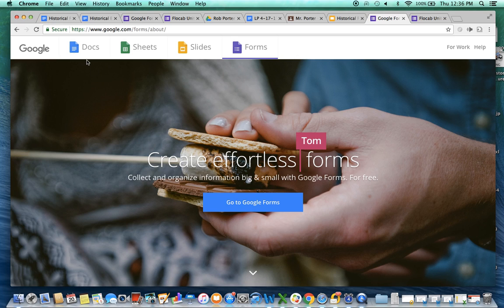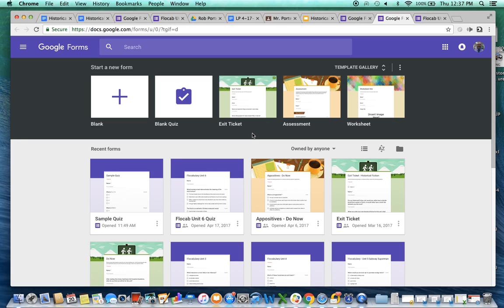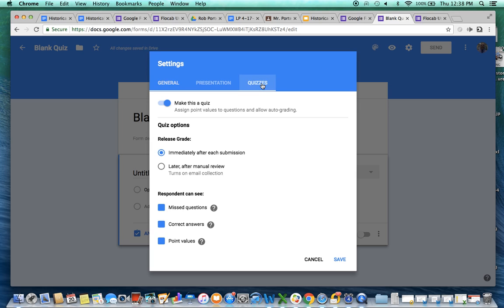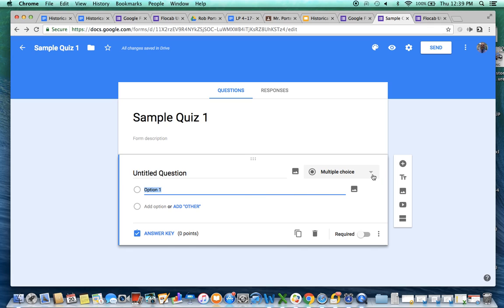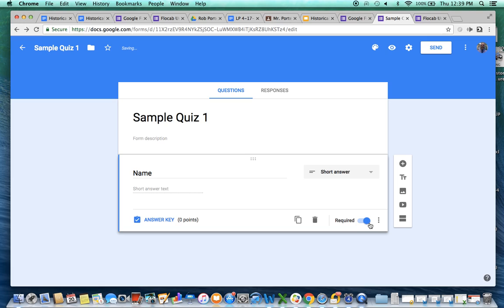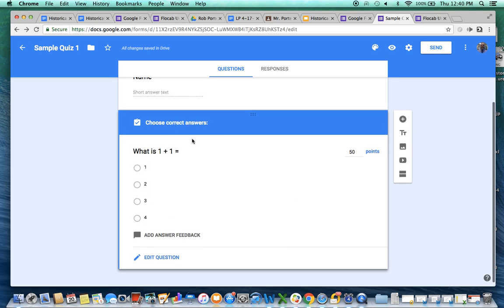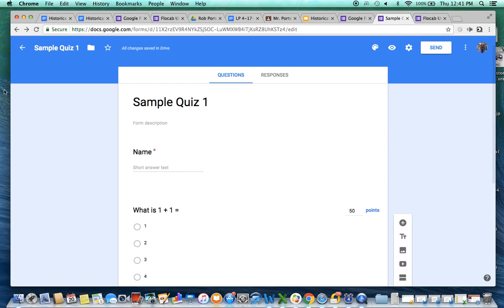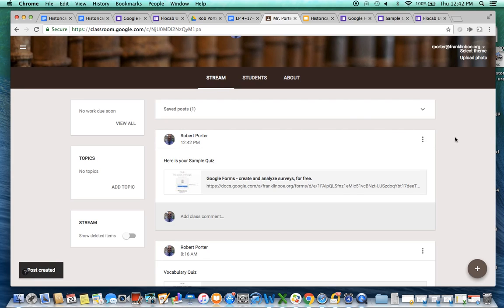Creating Google Forms for Assessment